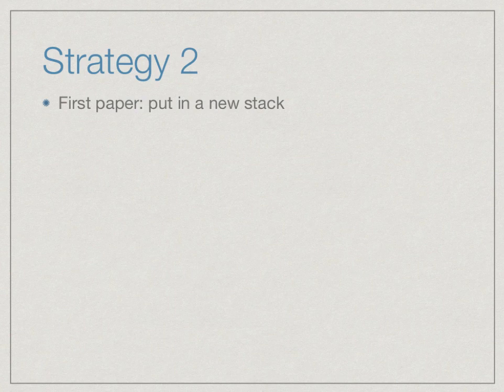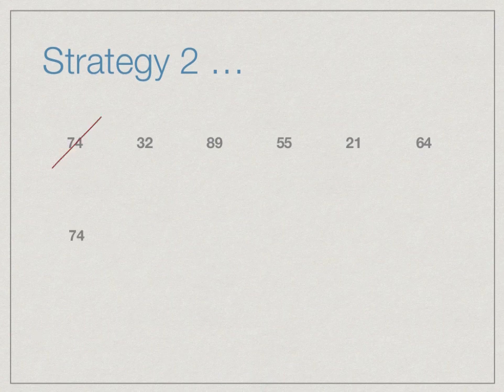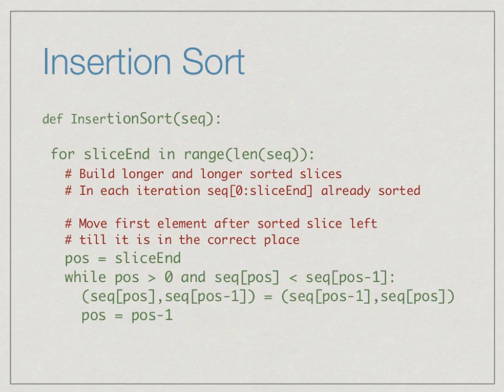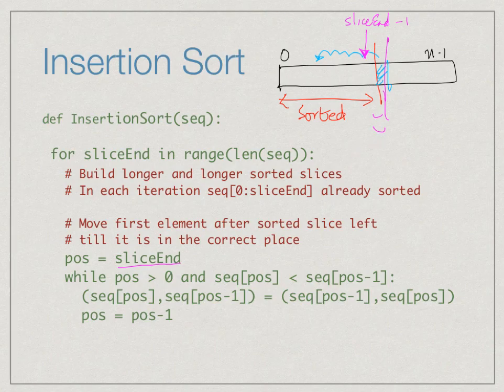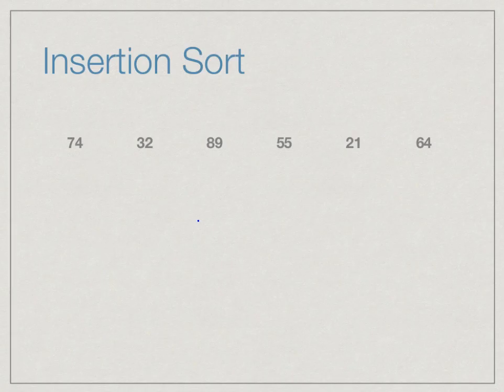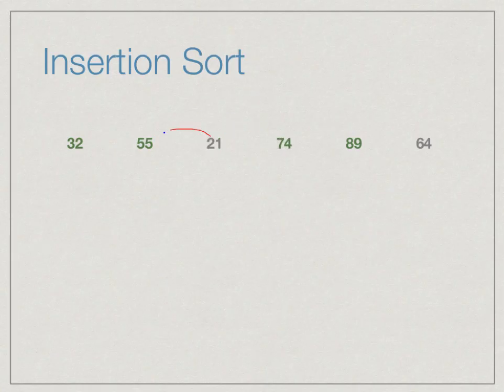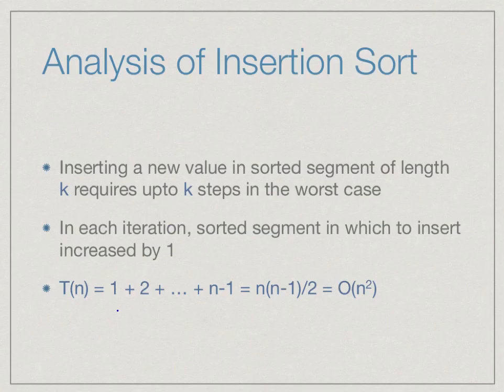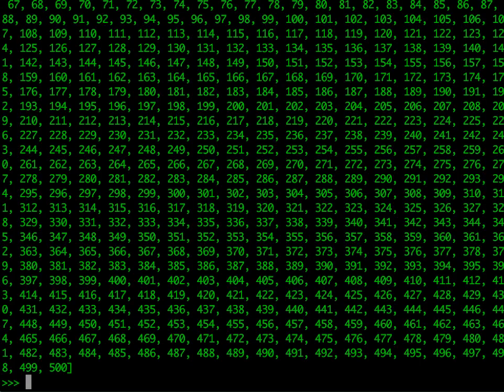insertion sort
To access the translated content:
1. The translated content of this course is available in regional languages.
 2. Regional language subtitles available for this course
 To watch the subtitles in regional languages:
 1. Click on the lecture under Course Details.
 2. Play the video.
 3. Now click on the Settings icon and a list of features will display
 4. From that select the option Subtitles/CC.
 5. Now select the Language from the available languages to read the subtitle in the regional language.